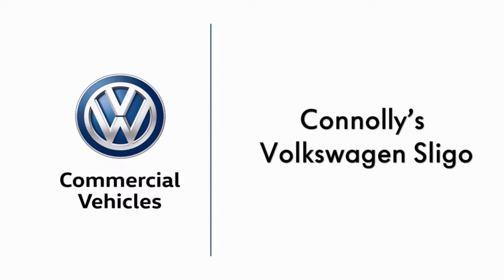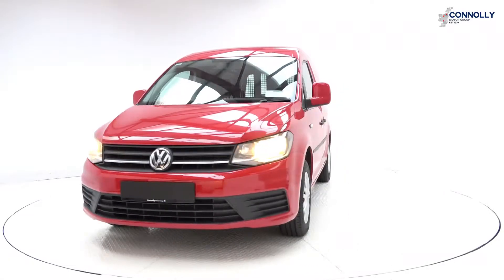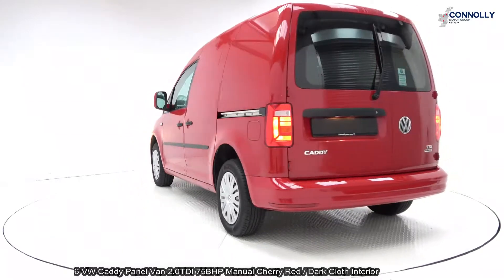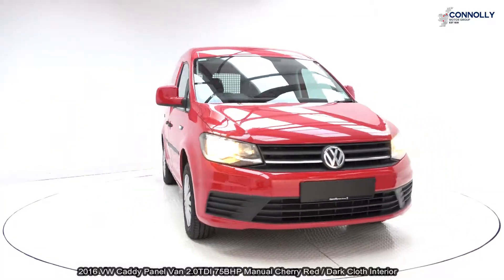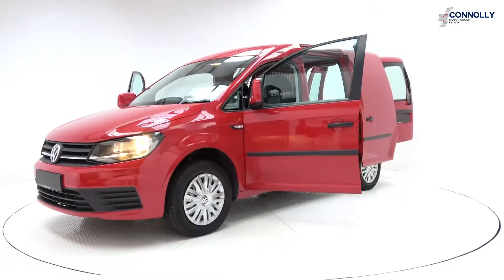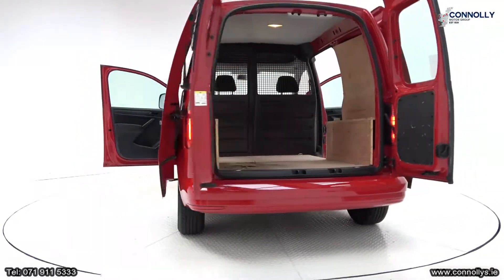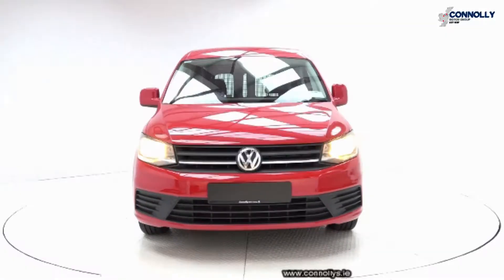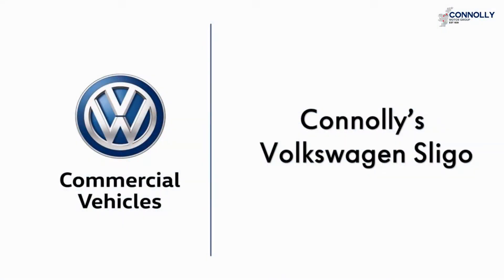CMG VW Commercial Sligo: 2016 VW Caddy Panel Van 2.0TDI 75BHP Manual Cherry Red / Dark Cloth